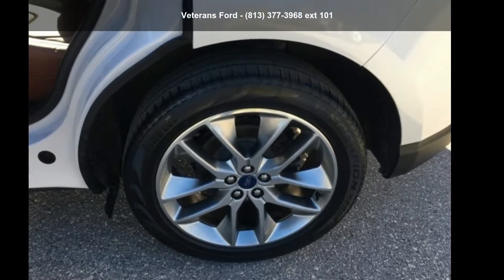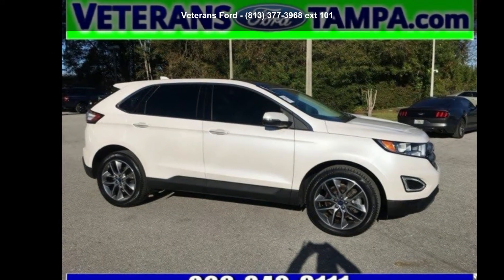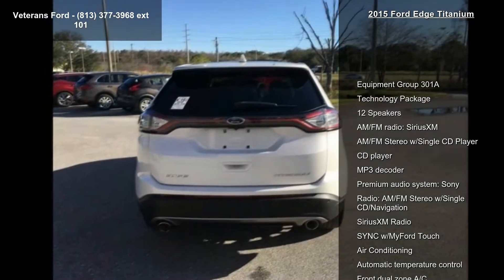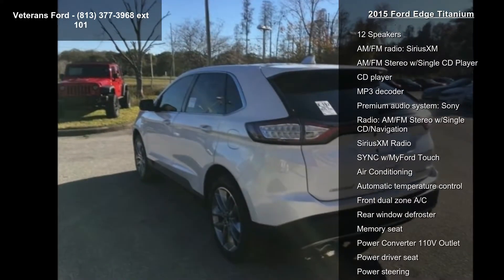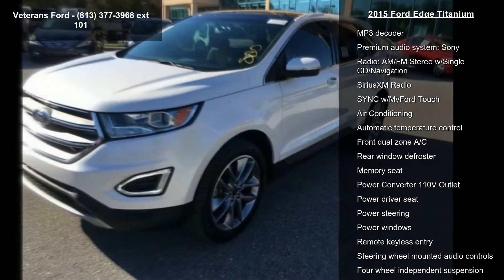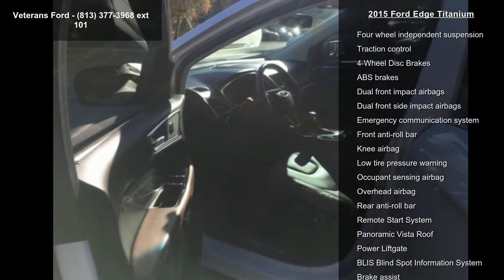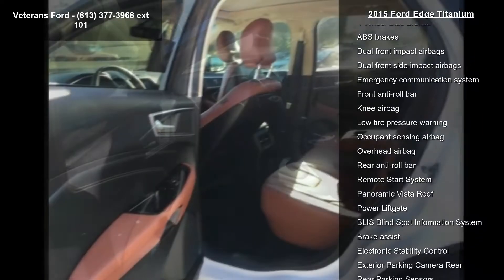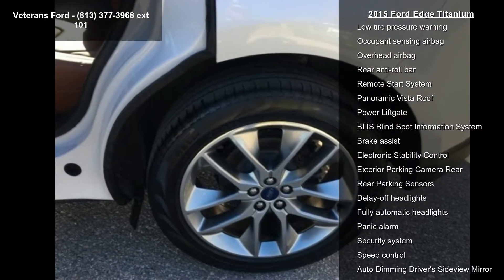2015 Ford Edge Titanium